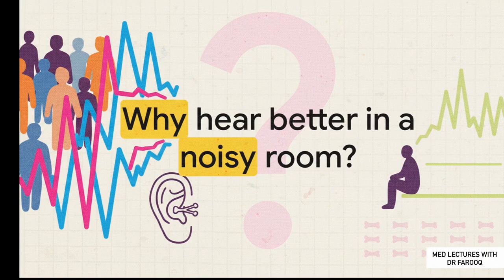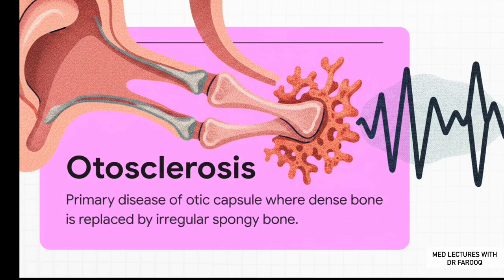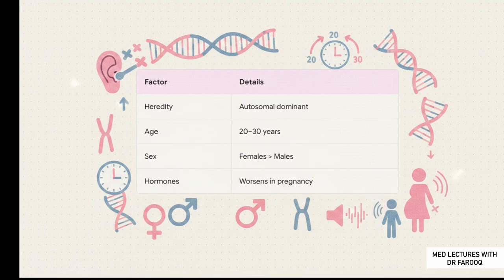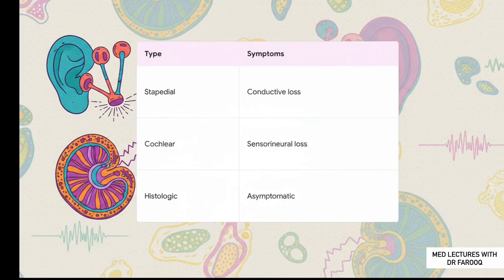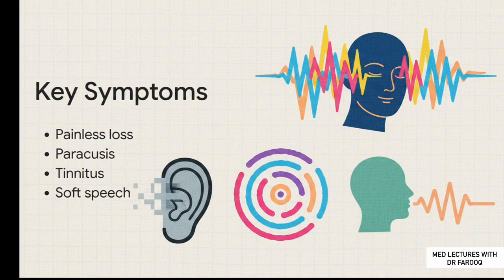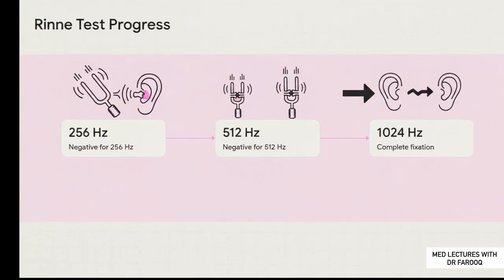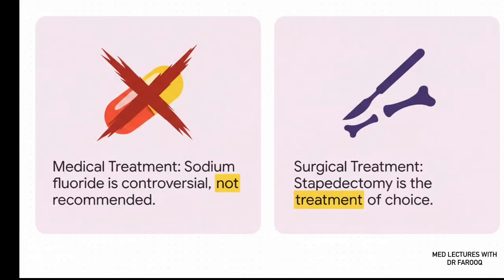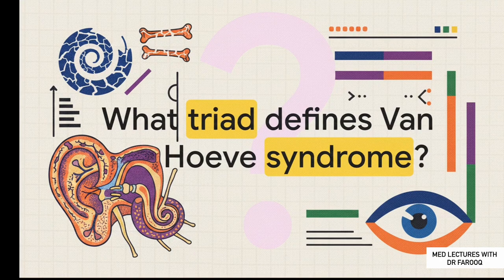Otosclerosis explained simply | DHINGRA ENT | MBBS | NEET | JCAT